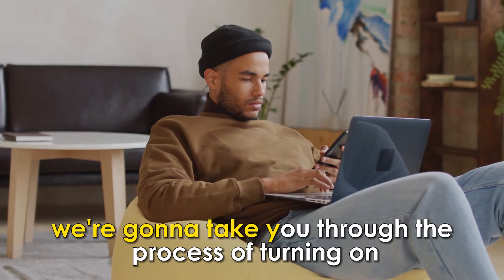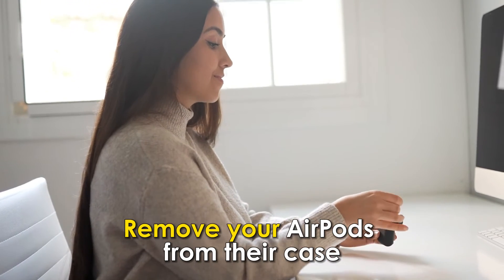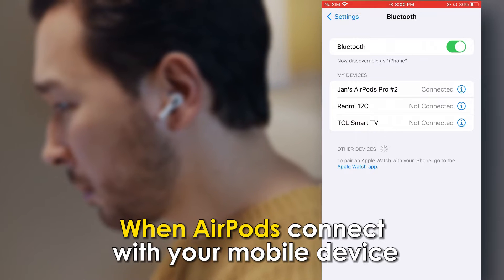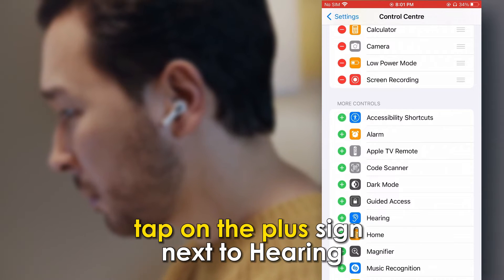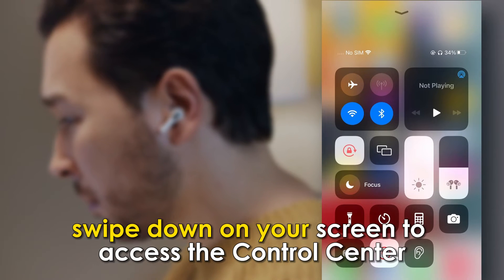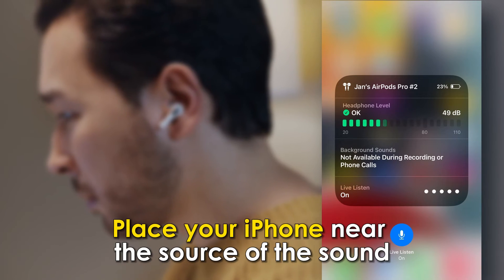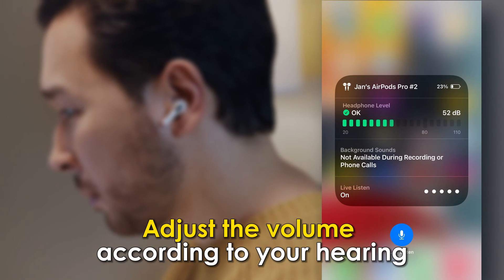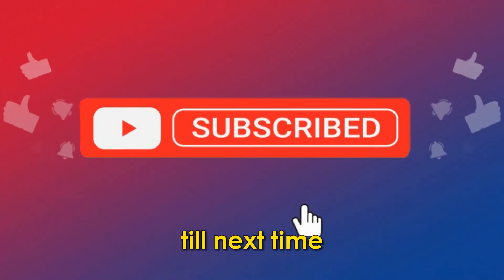How To Turn On Live Listen On iPhone (How To Use And Enable Live Listen On iPhone)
How To Turn On Live Listen On iPhone (How To Use And Enable Live Listen On iPhone). In this video tutorial I will show you how to turn on Live listen on iPhone.

Using AirPods
• Remove your AirPods from their case and place them in your ears. They will automatically connect to your iPhone.
• If not, connect them manually in the Control Center using Bluetooth.
• When AirPods connect with your mobile device, go to your iPhone’s Control Center.
• Next, you will need to add Live Listen to your Control Center. From the options list of your Control Center, tap on the plus sign next to Hearing to add it to the Control Center. Tap on Settings to save changes.
• Now that it is added to the Control Center, swipe down on your screen to access the Control Center.
• Look for the Hearing icon, shaped like an Ear, and tap on it. Then, tap on your AirPods.
• On the Live Listen prompt box appears, toggle on the switch to turn it on.
• Place your iPhone near the source of the sound you want to listen to and your iPhone will act like a microphone.
• Adjust the volume accordingly to hear.